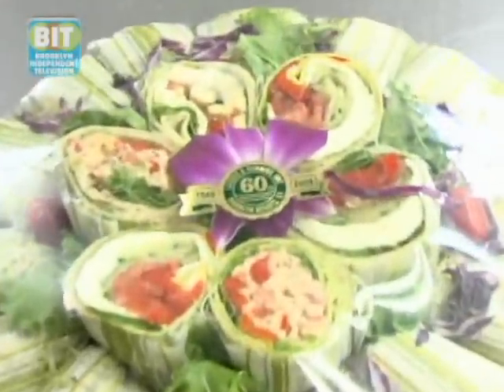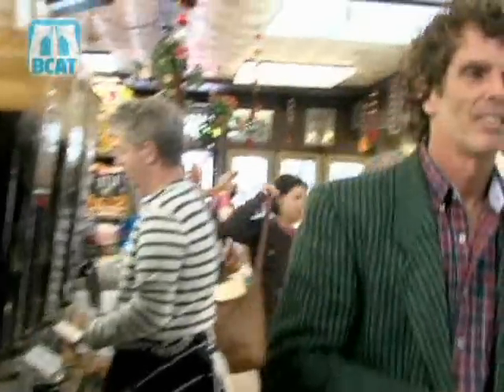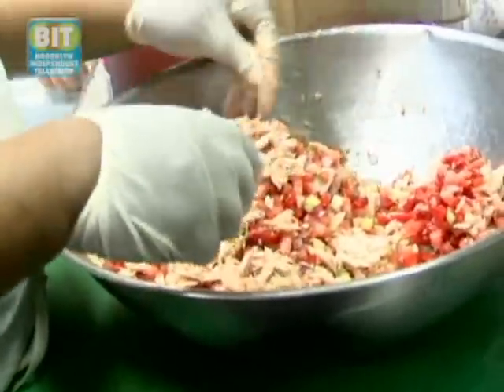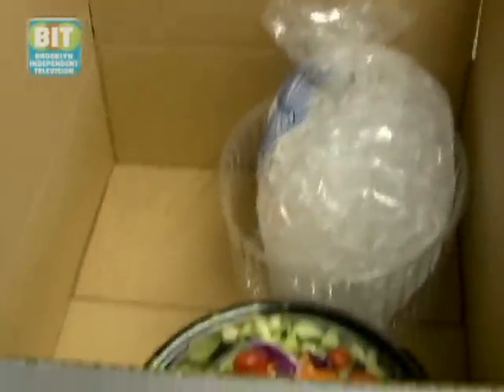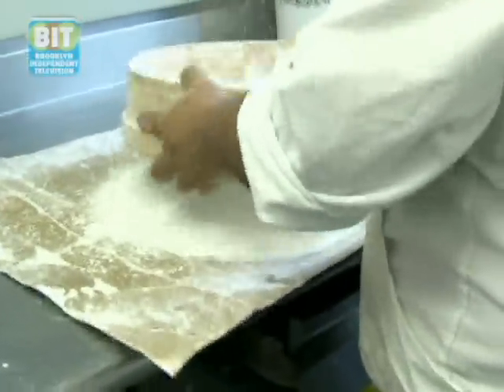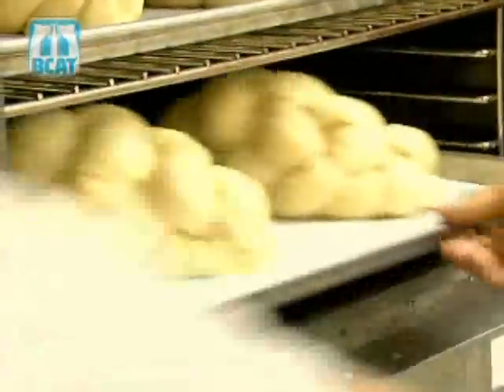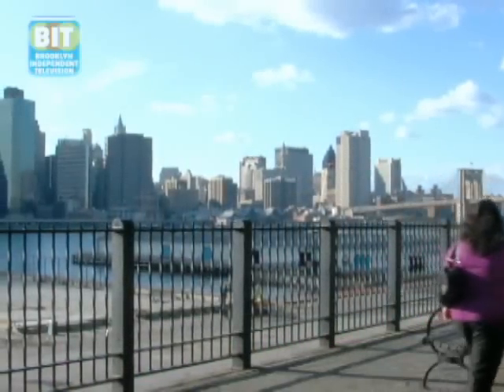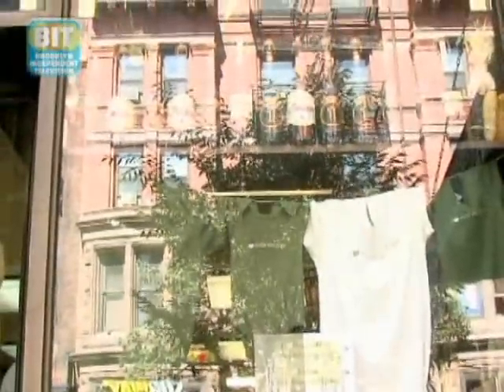Neighborhood Beat: Brooklyn Heights & Lassen and Hennigs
A beloved neighborhood treasure for the past 50 years, Lassen and Hennigs is the oldest mom and pop shop in Brooklyn Heights, and said to be the best take-out deli in Brooklyn. Alfred Calfa purchased the store in 1969 and expanded its already successful reputation to that of an upscale delicatessen, featuring imported groceries and a vast selection of cheeses, as well as a thriving modest catering operation. Some of their specialty items are sandwiches named from Brooklyn neighborhoods like the Boerum Hill, which consists of fresh turkey, cranberry sauce, tomato and mayo on a honey raisin roll. Yum!